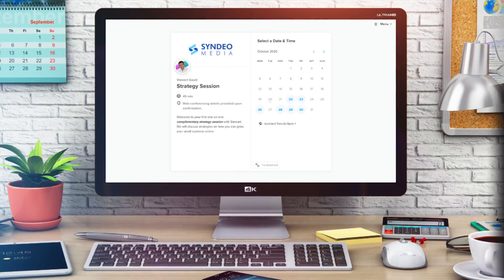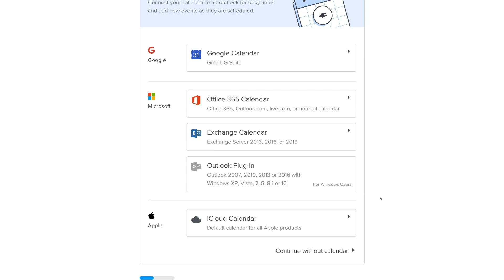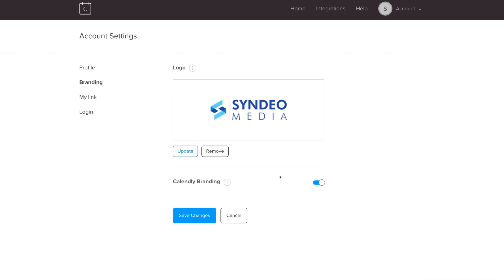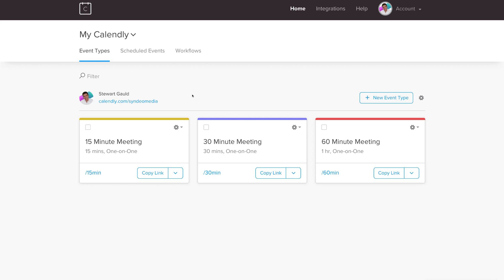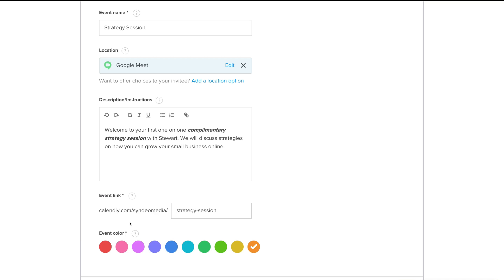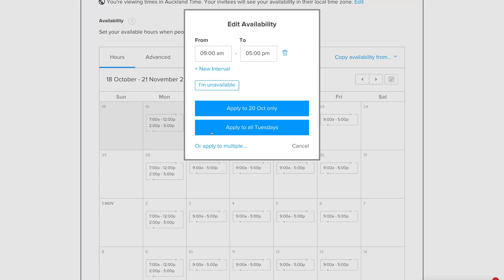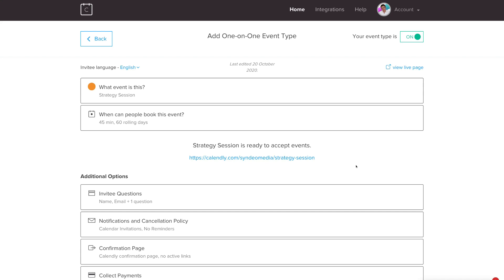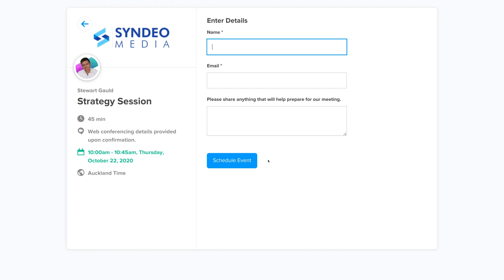How to use Calendly | Free Appointment Scheduling Software for Beginners (Calendly Tutorial 2022)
In today's updated Calendly tutorial for beginners, I show you exactly how to use Calendly to create and automate your scheduling process with ease.

Calendly is free to use and allows you to simply create events (meetings, appointments or events) to be booked through their online interface. This enables you to send links that your invitees can use to easily schedule appointments online with you.

Calendly saves time by moving away from messy email communication when trying to book appointments online. Calendly is our favourite online scheduling appointment software for beginners and small businesses.

► In this Calendly tutorial for beginners we cover the following:

0:00 Intro
01:01 What is Calendly?
01:37 Sign up to Calendly.
03:10 Calendly Dashboard.
03:28 Account settings.
04:54 Account Branding.
05:47 Customise Account Link.
06:21 Connect Calendar.
07:34 Preview Calander Link.
08:35 Create Event.
17:54 Preview Event Link
18:45 Outro

Let me know if you found this Calendly tutorial helpful. Also, if you have any questions make sure to drop them down below.